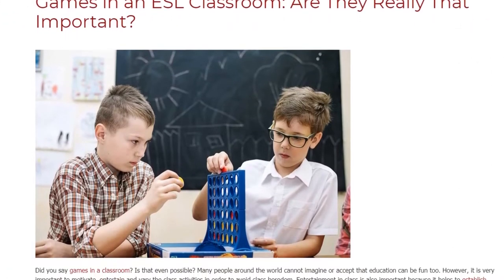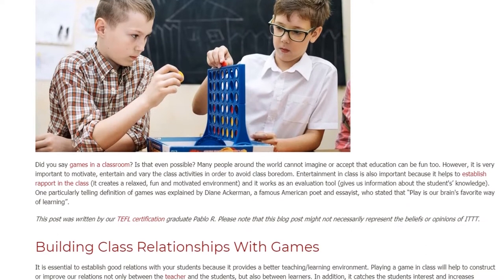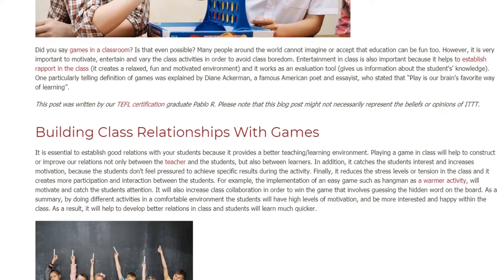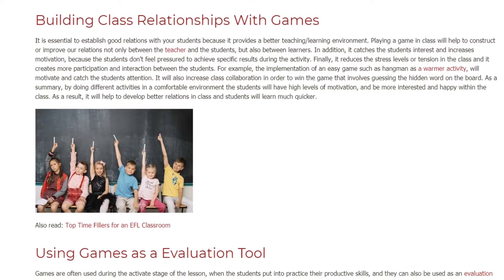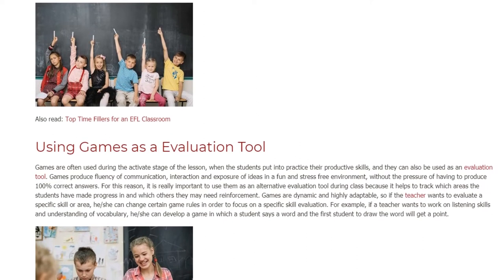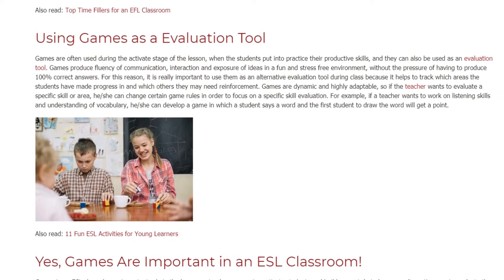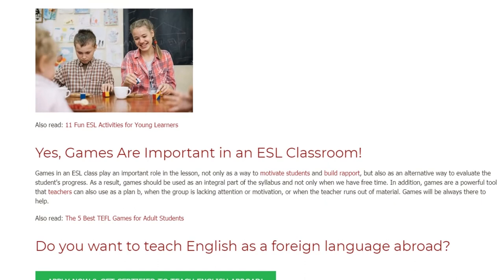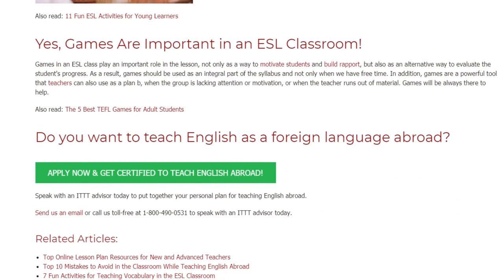Games in an ESL Classroom Are They Really That Important | ITTT TEFL BLOG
Did you say games in a classroom? Is that even possible? Many people around the world cannot imagine or accept that education can be fun too. However, it is very important to motivate, entertain and vary the class activities in order to avoid class boredom. Entertainment in class is also important because it helps to establish rapport in the class (it creates a relaxed, fun and motivated environment) and it works as an evaluation tool (gives us information about the student's’ knowledge). One particularly telling definition of games was explained by Diane Ackerman, a famous American poet and essayist, who stated that “Play is our brain's favorite way of learning”.